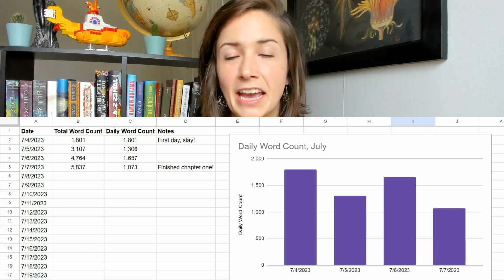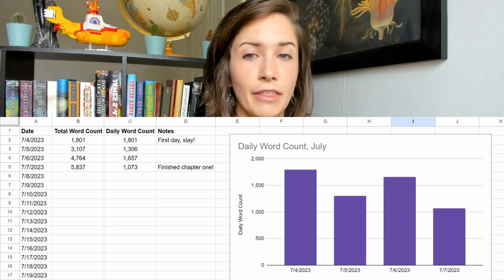Writing a Novel, Pt. 2: I'm Drafting! Camp NaNoWriMo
I've started my first draft of my first novel! Let's chat about my outlining process and my goals for the month.

TIMESTAMPS
Intro (0:00)
Writing Vlog (0:53)
Books on Outlining (1:48)
Plotter vs. Pantser (2:50)
Camp NaNoWriMo (3:56)
My Writing Goals (5:30)
Outro (6:53)

My Book Stats Spreadsheet: shorturl.at/bcfpO